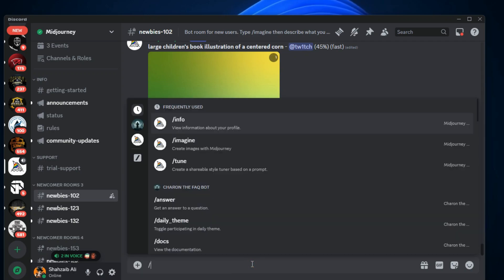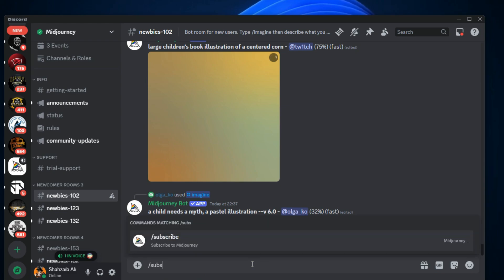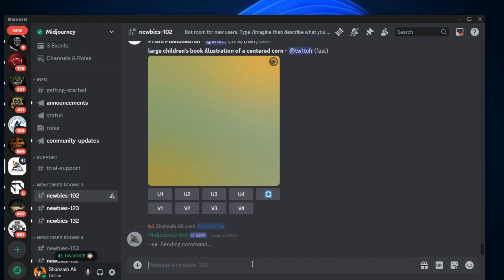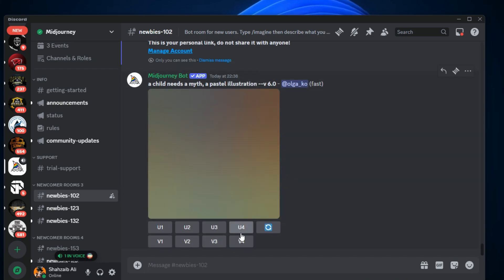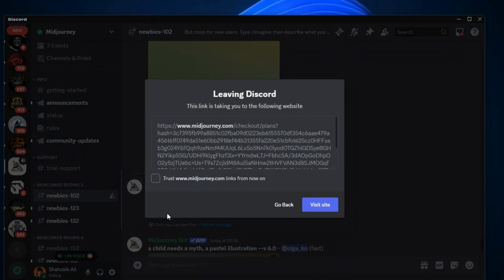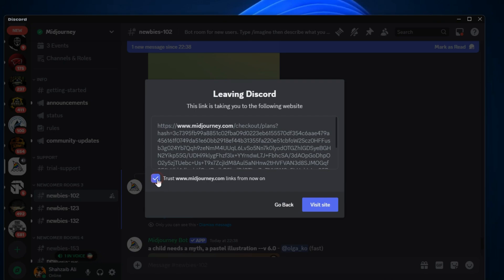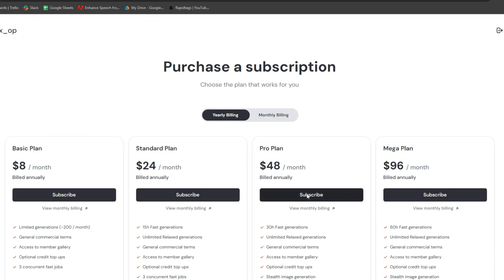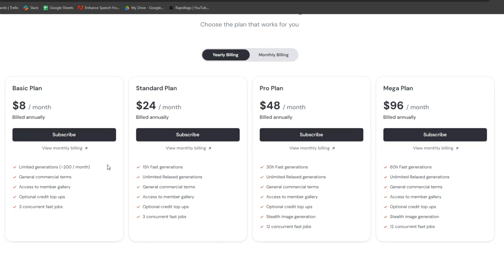How To Buy Subscription On Midjourney ★ Quick Guide (2025)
👉 In this tutorial video, I'll show you the simple steps to purchase a subscription on MidJourney. Learn how to easily sign up for a subscription and start enjoying all the benefits that MidJourney has to offer.